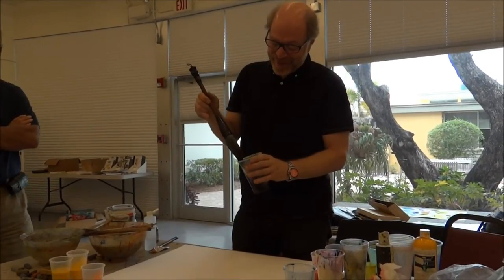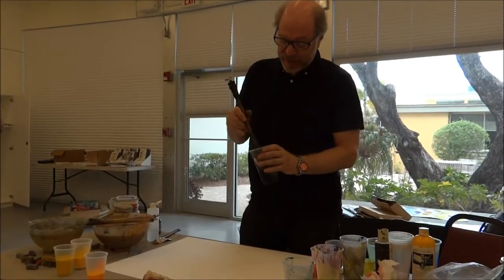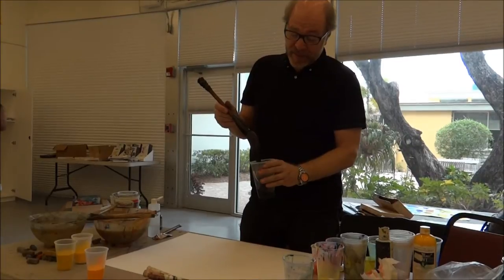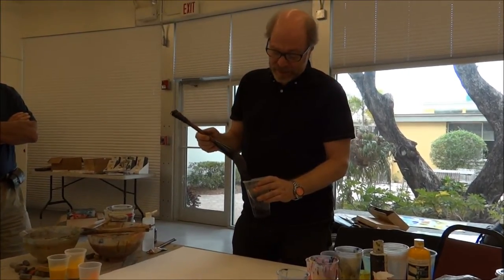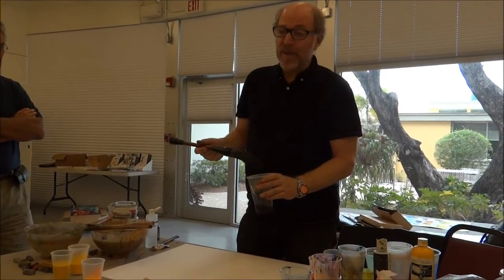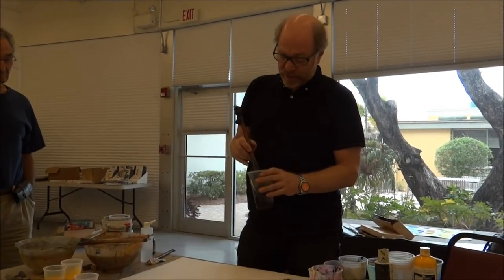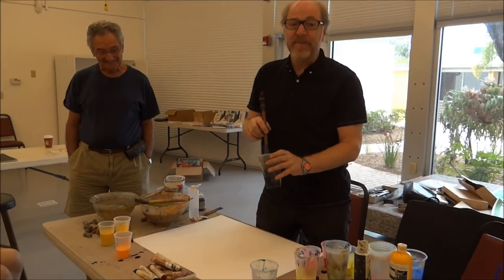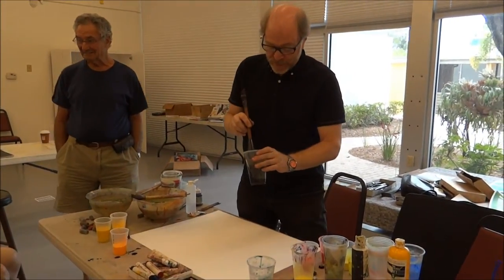Bill Buchman: The Big Gesture with Sumi-E Brush (short)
This video shares a demo from our Creative Breakout Class with Bill Buchman Class was held April 16, 2012 at the Longboat Key Center for the Arts in Florida. Bill demonstrates how to do the "big gesture" with the sumi-E brush and ink ~ a Zen approach to painting. Everyone in the class had a try at doing this after his demo. Video done with permission, by student lenna young andrews.